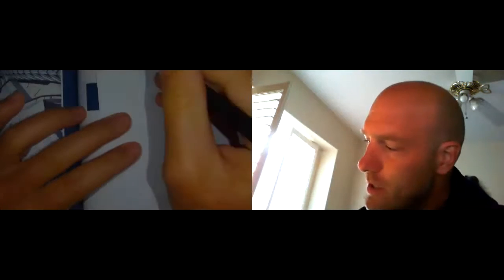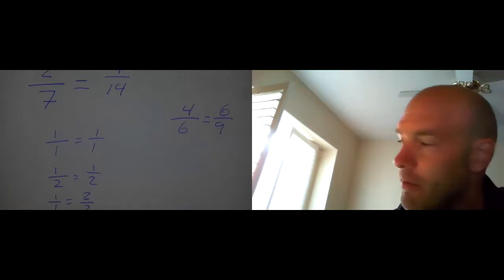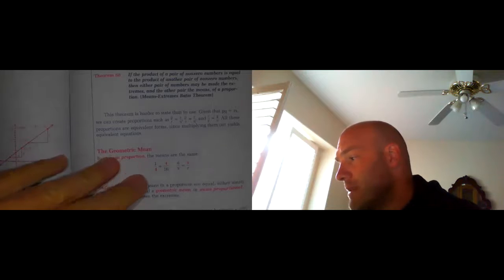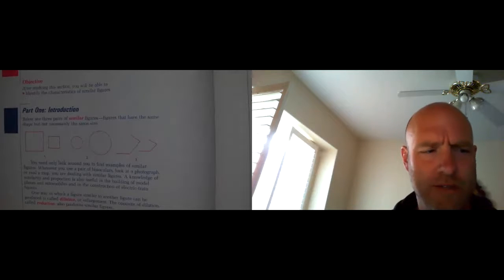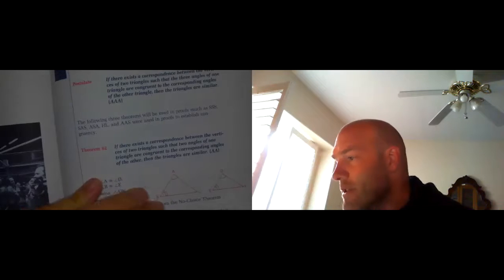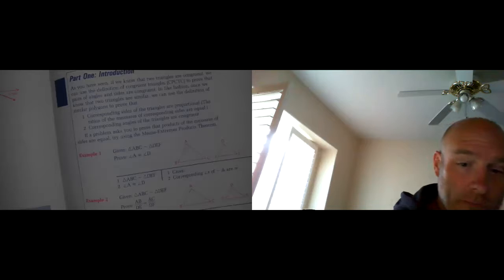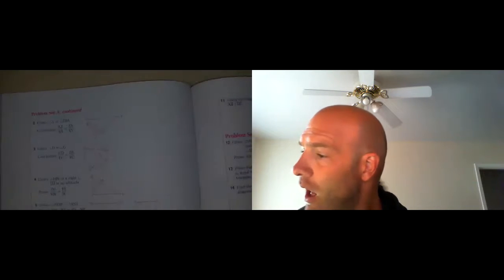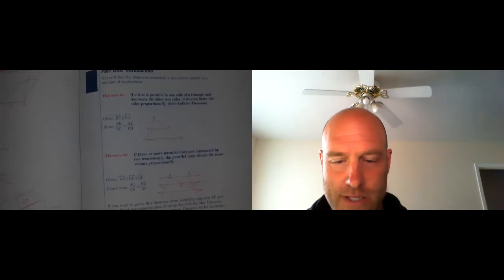Semester 2 in Review: Chapter 8